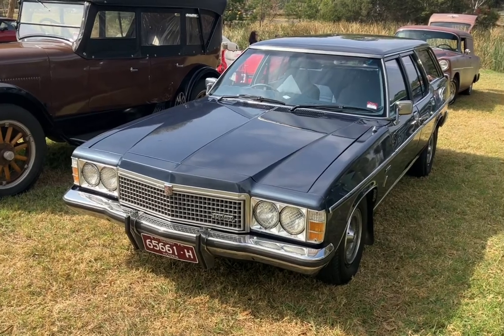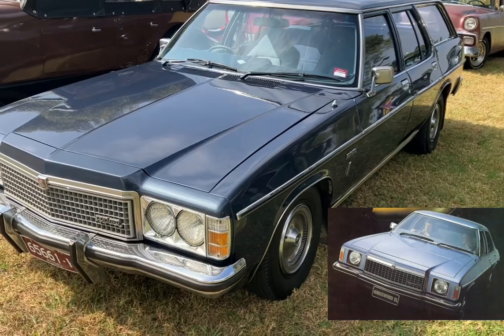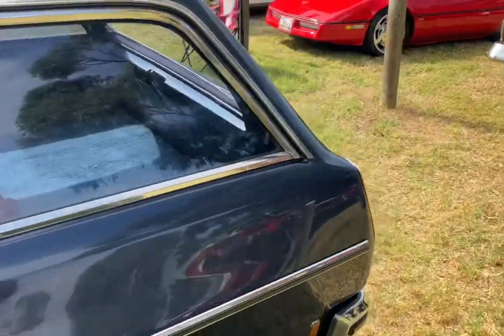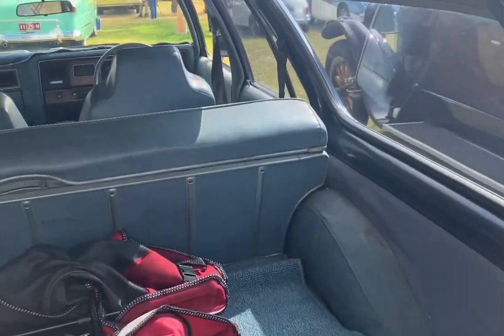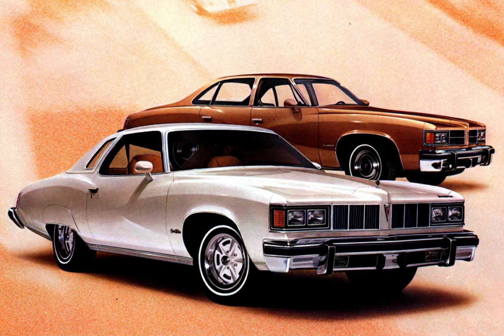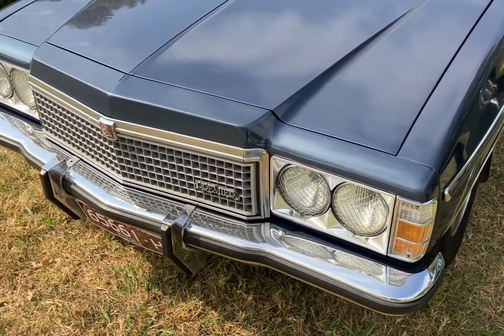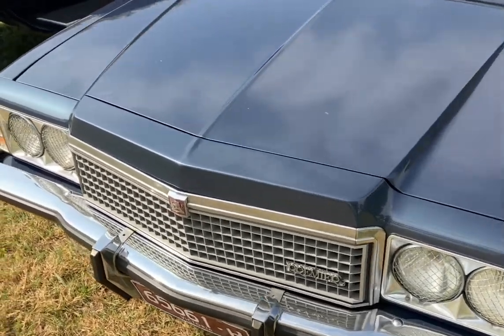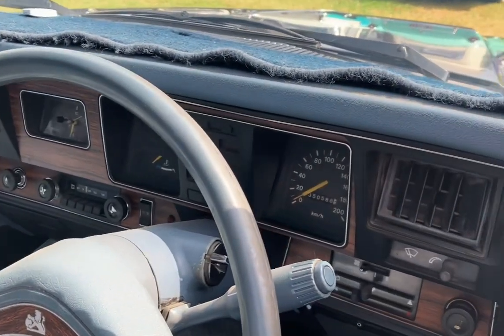Holden HZ Premier V8 Wagon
Here is a cool HZ Premier wagon I saw at the recent Car and Steam show (check out  the full video on the channel). The HZ was the last of this body series apart from the WB commercials and Statesman and Caprice models. The Premier was the up spec version competing with the Ford Fairmont. It was available as a 3.3 litre straight six, 4.2 litre V8 or 5 litre V8.